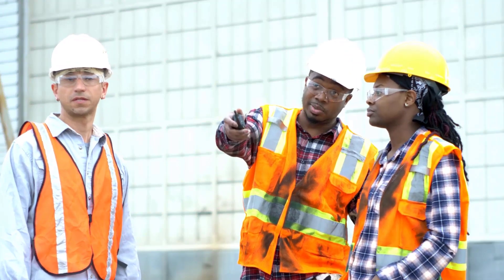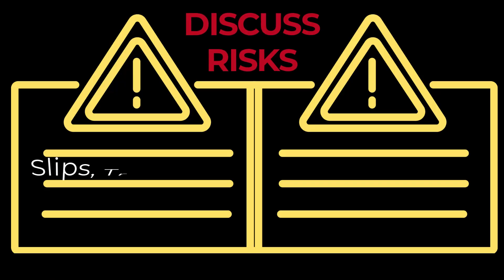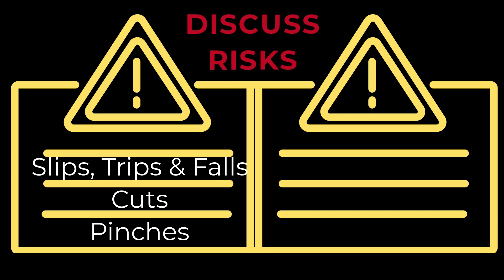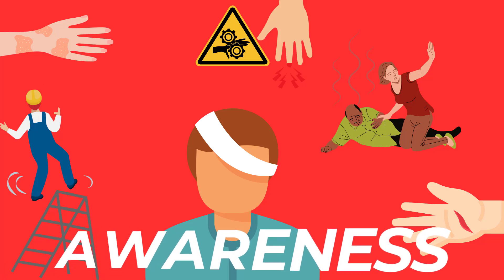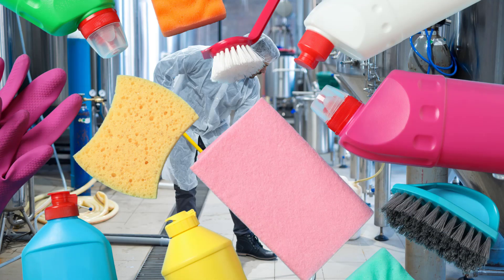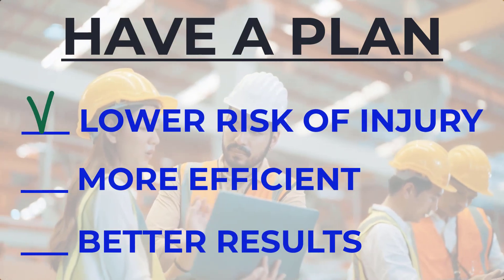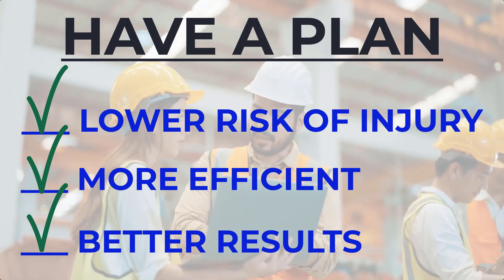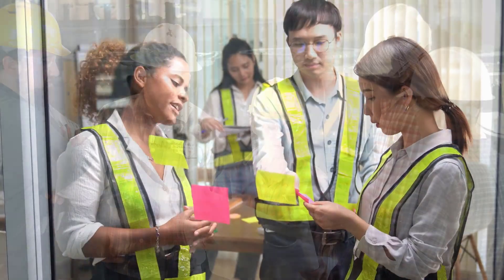Lean 5S - SHINE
This is video #4 out of 6 in this series about Lean 5S. This is a great series to use as part of your kaizen event training.

The lean 5S system contains 5 steps to achieving a more organized, controlled and efficient manufacturing plant. These steps are Sort, Set-in-Order, Shine, Standardize and Sustain. And in this video, I discuss the simplest step in the 5S process, and that is the Shine step. Shinning things in a factory isn’t exactly enthralling word but it can definitely be rewarding.

Leading a kaizen team through the Shine stage of a 5S event, requires a focus on safety. Doing a deep clean within the walls of a factory can present a high-risk for injuries. That is, if you don’t take the appropriate precautions.

This video is an excellent resource to be used as helpful Kaizen training.